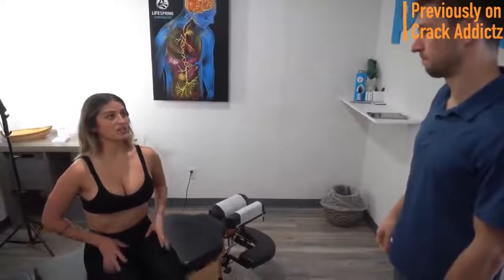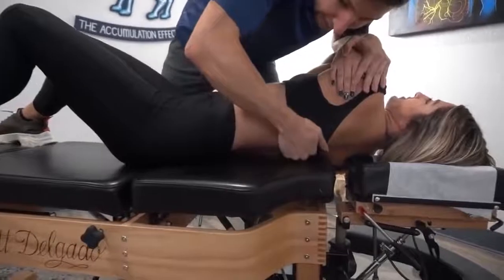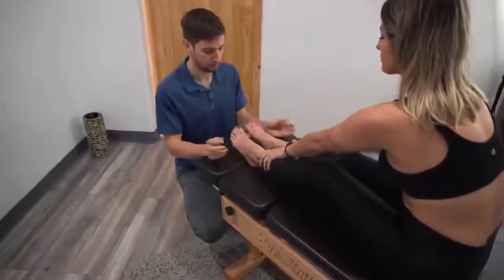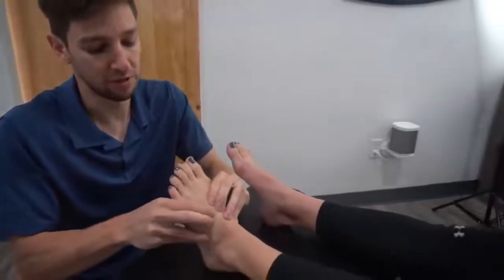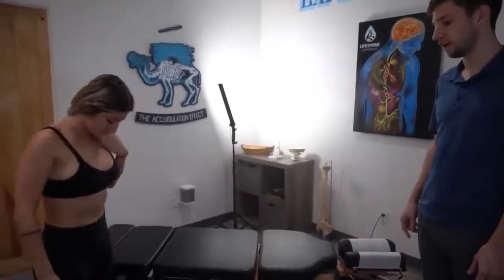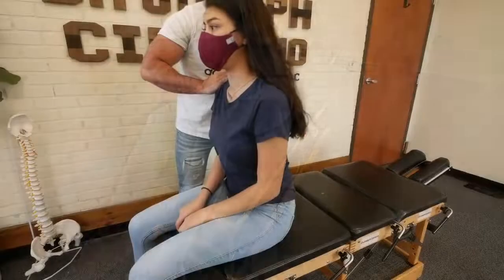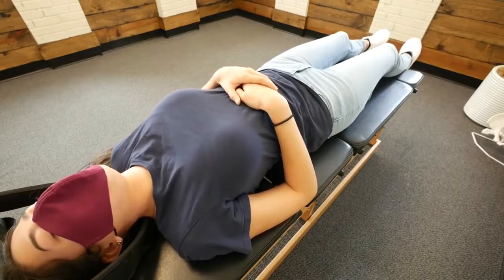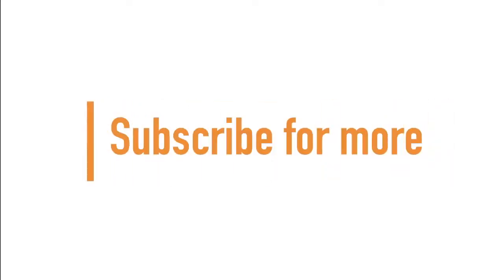The Most SUCCULENT ASMR Chiropractic Adjustment Compilation Hot & Sexy best ever